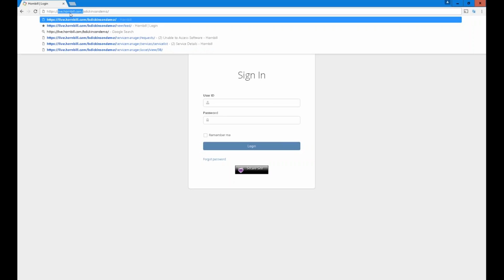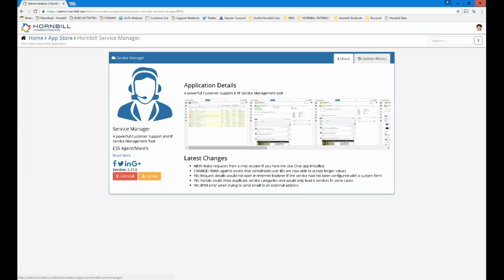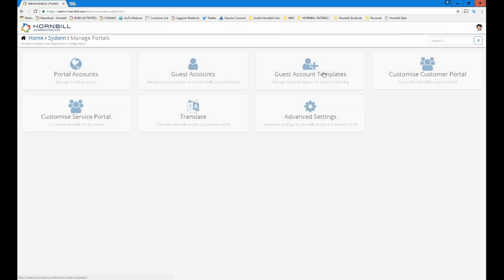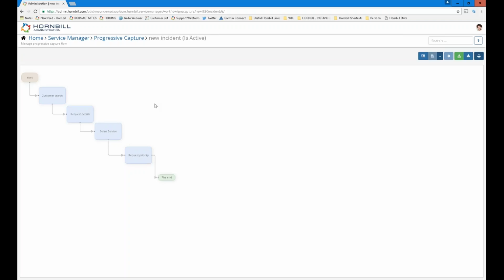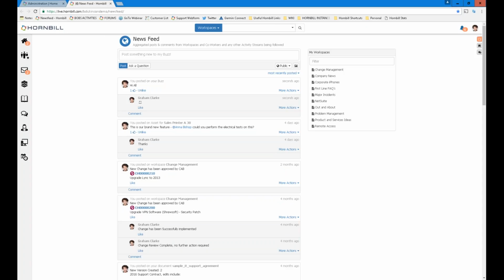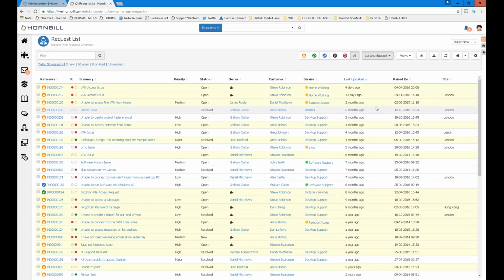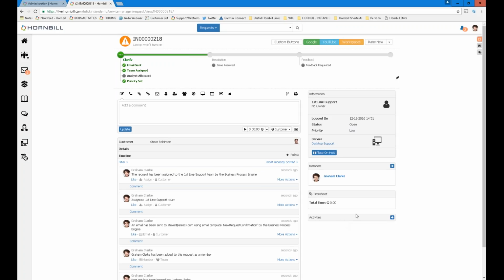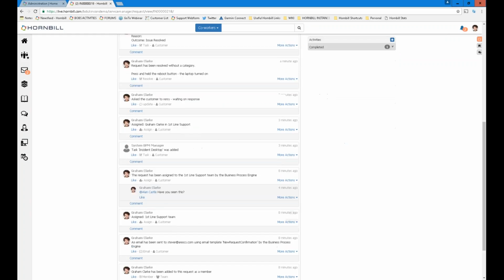2016 12 12 14 01 An Introduction To Hornbill